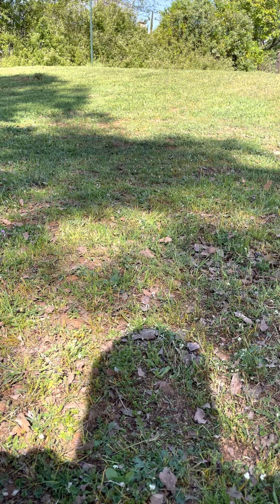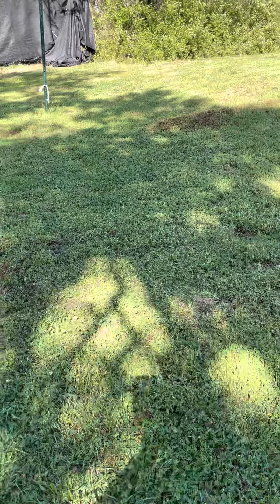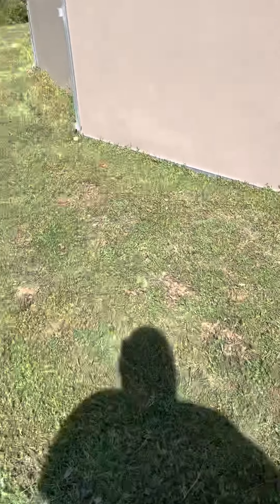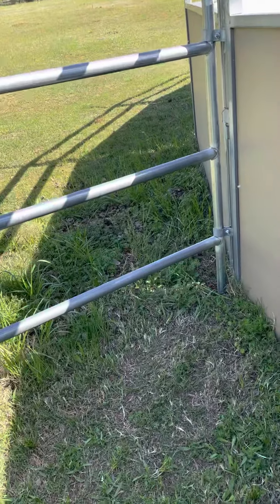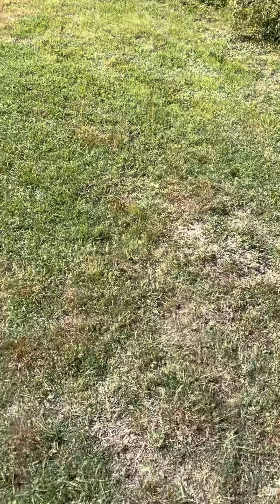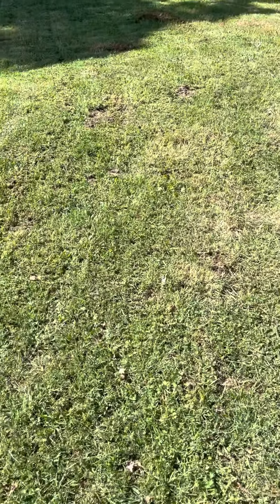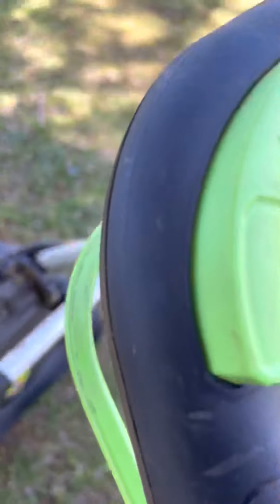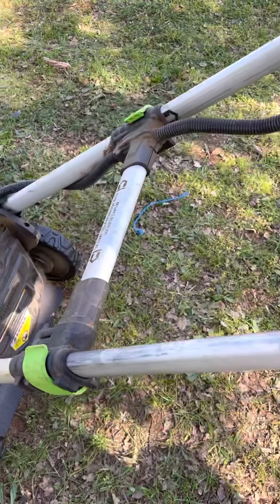Tis is a video of moan the grass in the front pasture looks like afterwards.👍👍👍🤔🤔😁😃😄😊😊😊￼